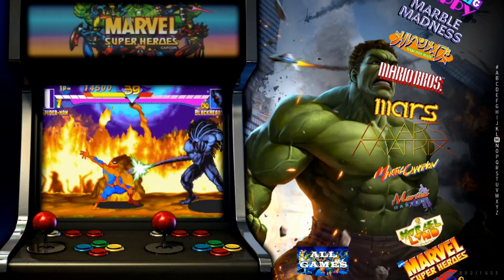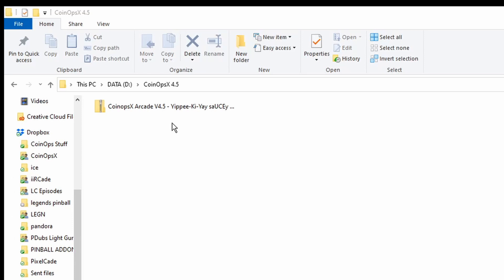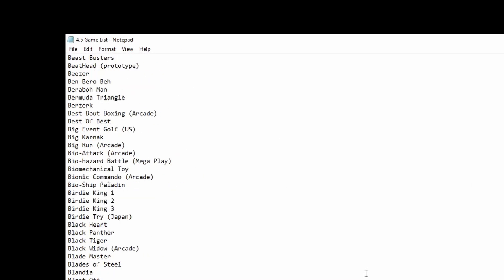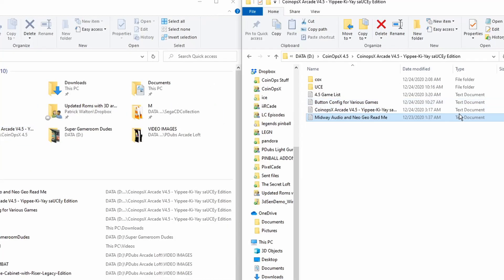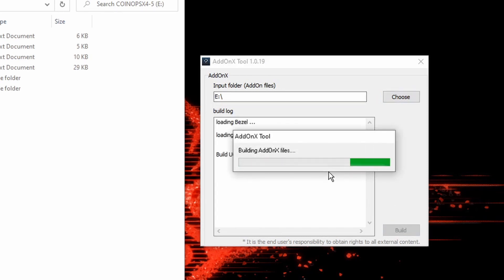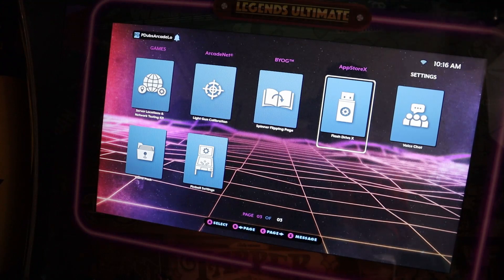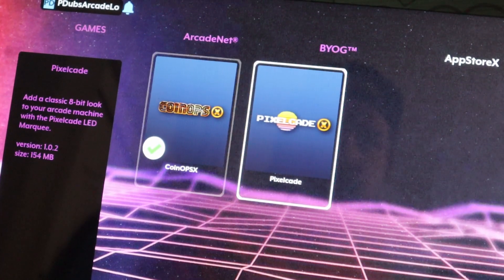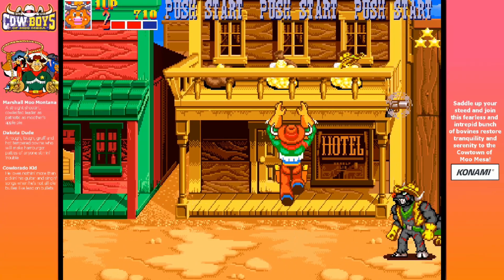CoinOpsX Version 4.5 From Fans of saUCE! How To Install & Setup!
Back on Christmas the Fans of saUCE Community delivered a new CoinOpsX Build for the AtGames Legends Arcade Family Community.  This new 4.5 version of their hard work titled the Yippie-Kai-Yay Edition includes 1653 Arcade Games and 45GB of goodness!  I finally had a chance to update from the 4.3 version to the 4.5 version and figured why not make a new tutorial video for those looking on how to get CoinOpsX setup using these amazing community builds without the struggle of setting everything up yourself game by game.

**I CANNOT SHARE DIRECT LINKS TO THE COINOPSX BUILDS SO PLEASE DON'T ASK**
**USE THE INTERNET - GOOGLE IS YOUR FRIEND**